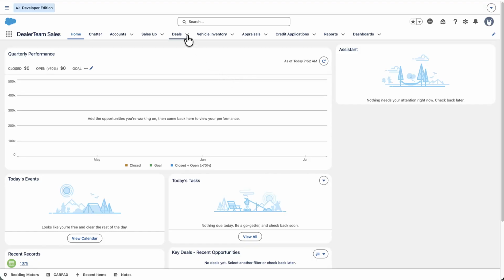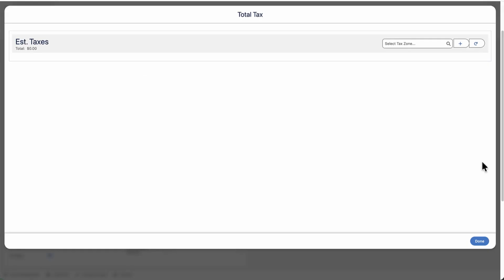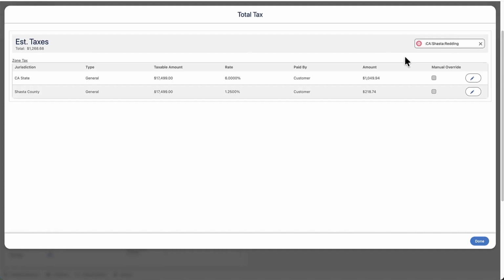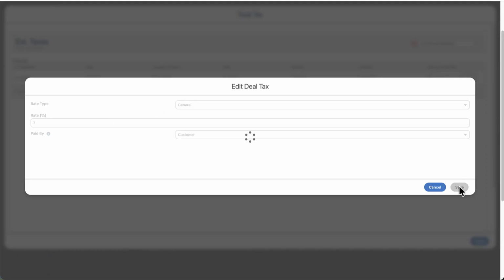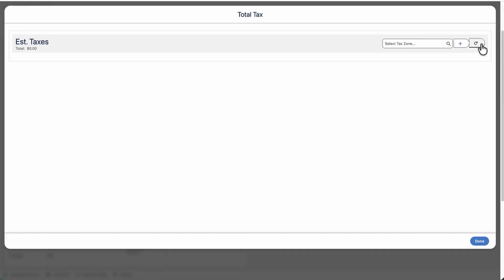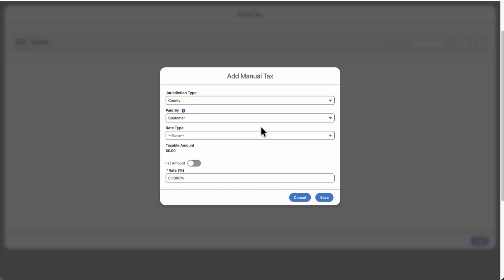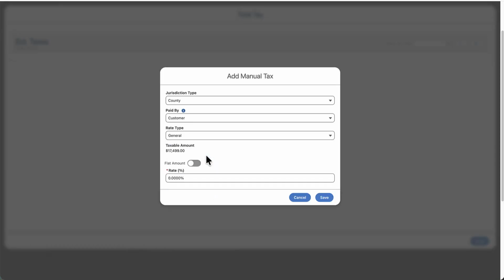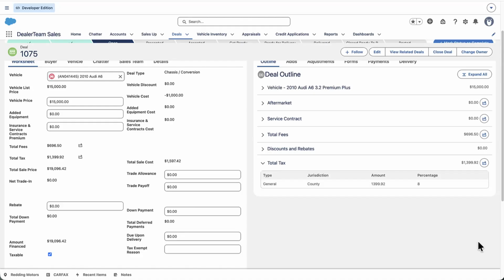How to Add and Adjust Taxes on a Deal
This video provides a step-by-step overview of how to add and adjust taxes on a deal within DealerTeam. It demonstrates how to apply a tax zone for automatic tax calculation or manually configure taxes by selecting the appropriate jurisdiction and rate type. The video also explains how to choose between a flat amount and a percentage rate, as well as how to save changes. Once applied, the taxes are reflected in the deal outline. Follow these steps to ensure accurate tax calculations on all deals.